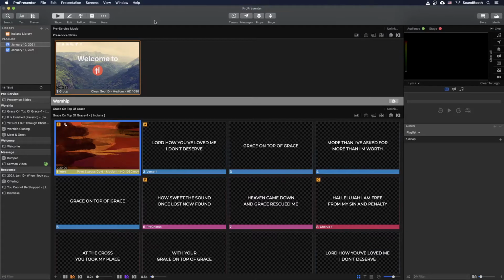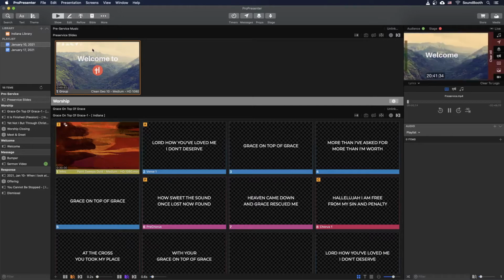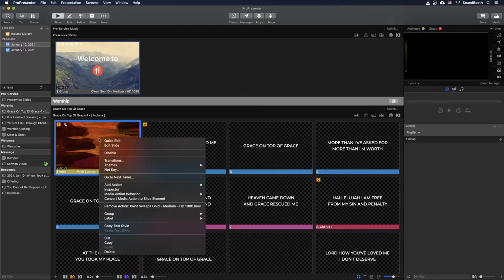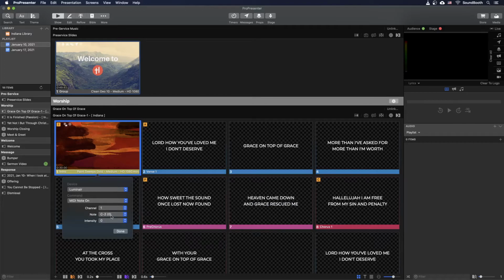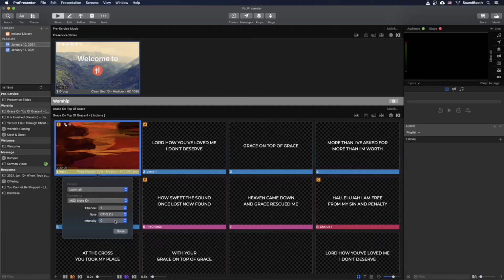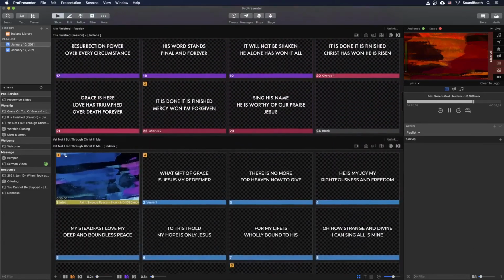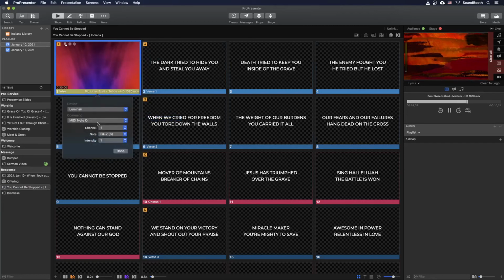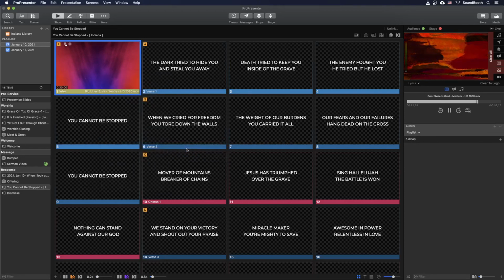2.5 - Communication Actions | Lighting and Colors